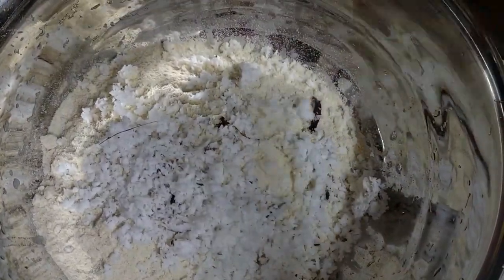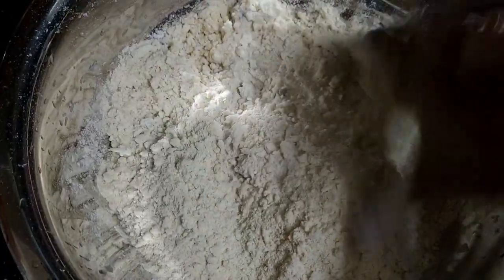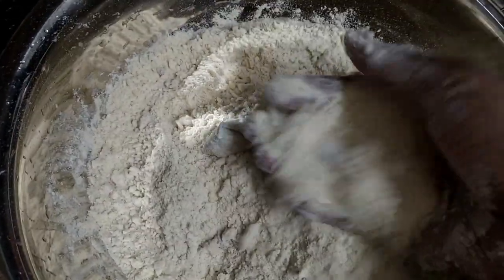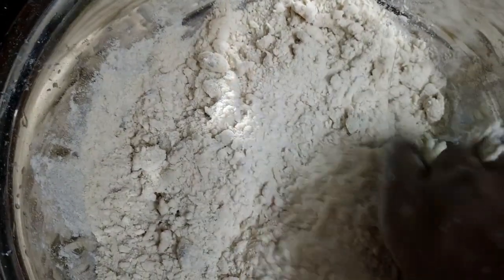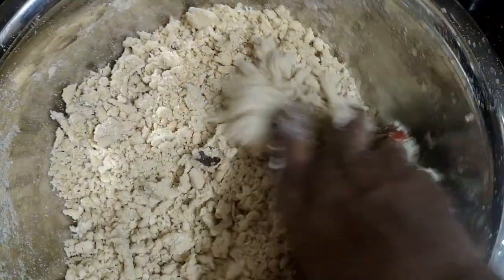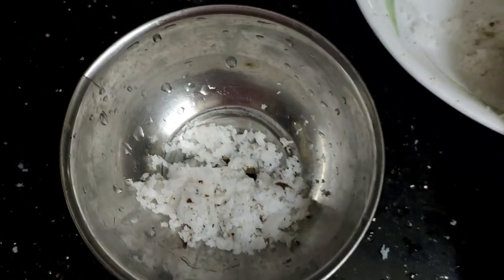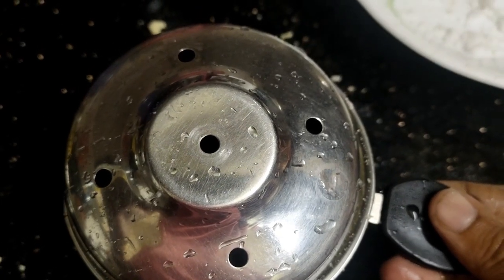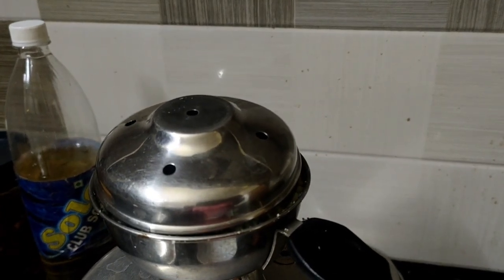ഗോതമ്പു പുട്ട് ഉണ്ടാക്കാൻ മാവ് നനക്കുമ്പോൾ ഈ കാര്യം ശ്രദ്ധിച്ചാൽ സൂപ്പർ പുട്ട് ഉണ്ടാക്കാം